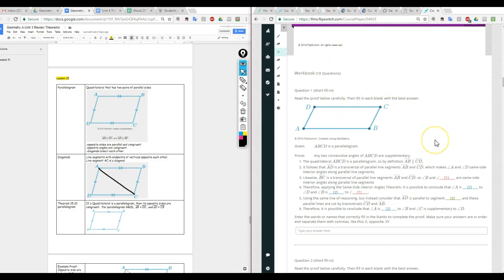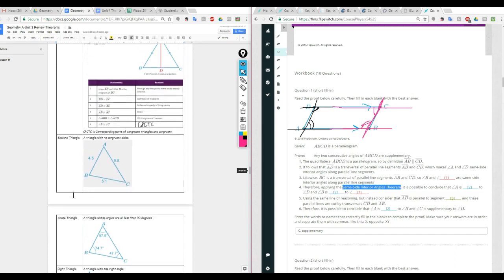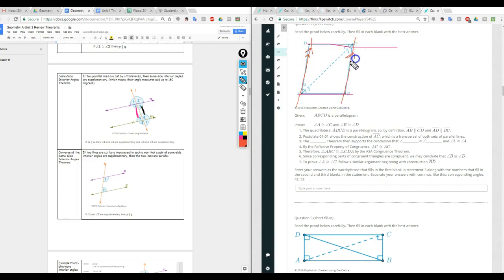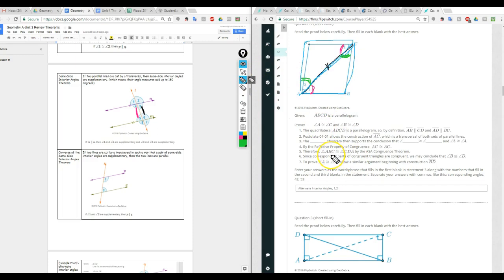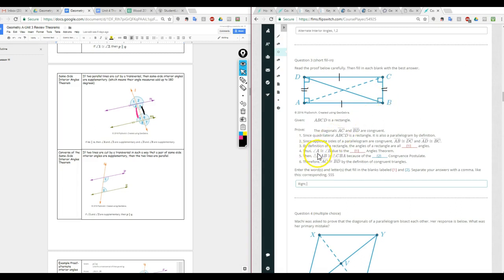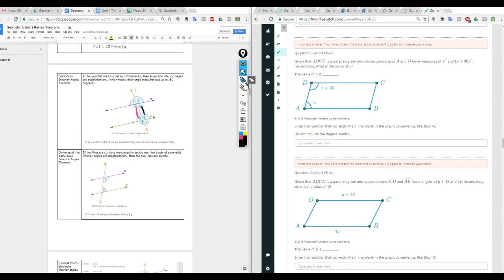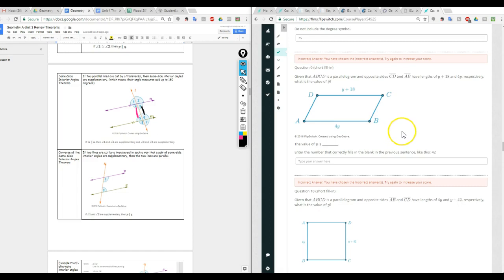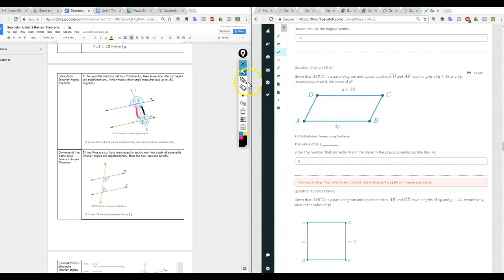Geometry A Lesson 15 Checkpoint